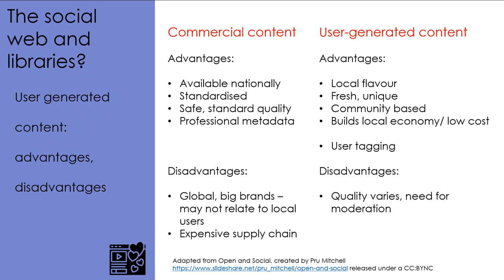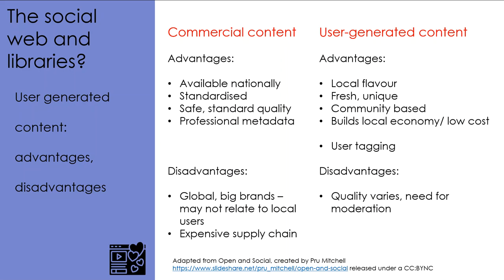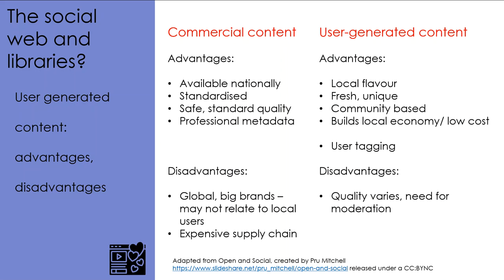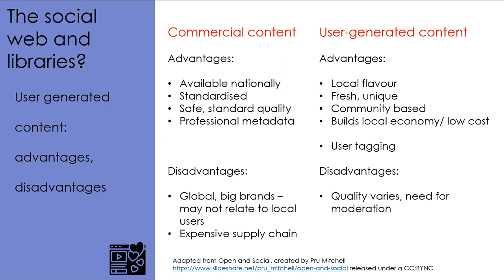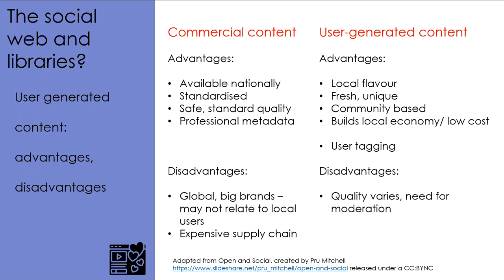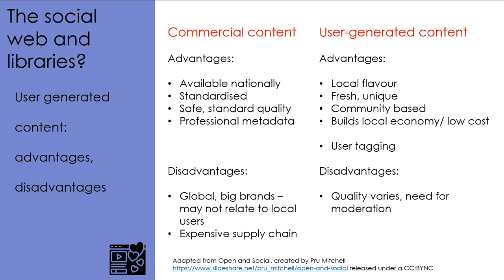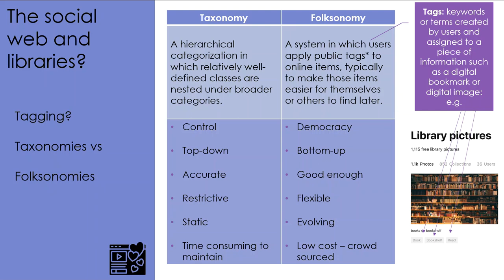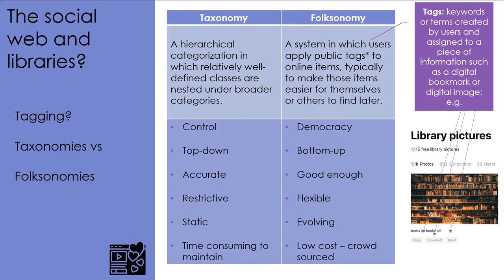The Social Web and Libraries Part 2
How the social web influences libraries, particularly information organisation